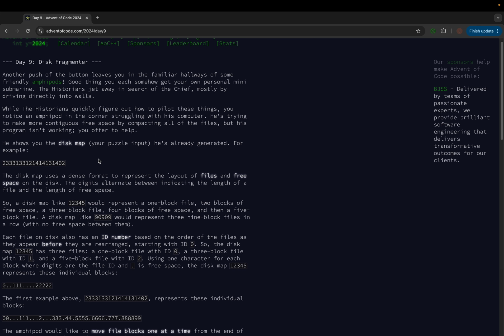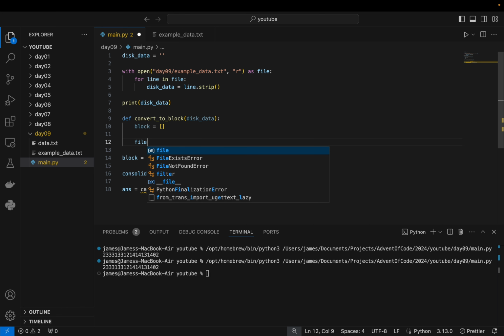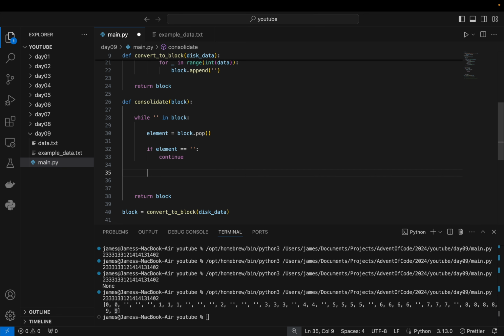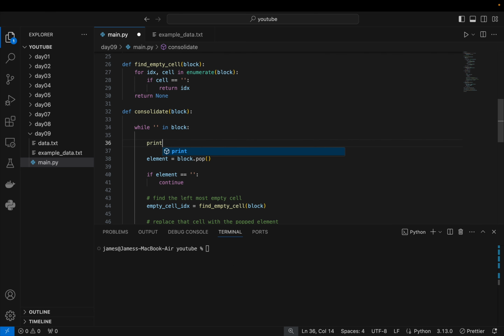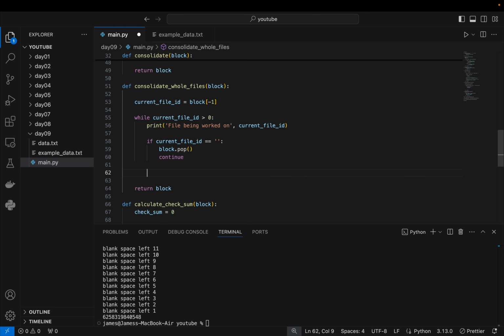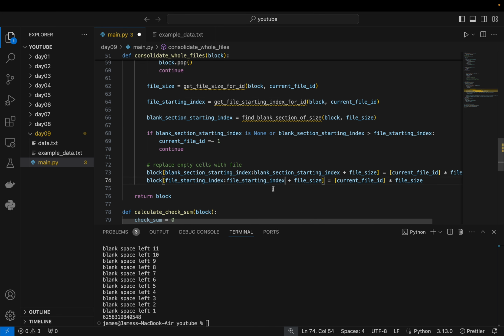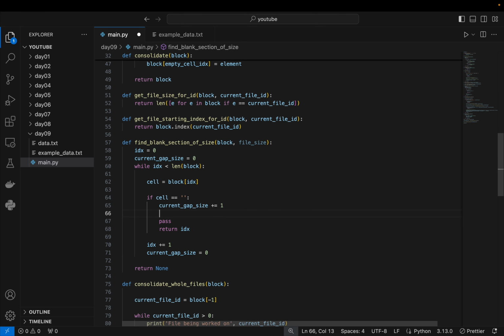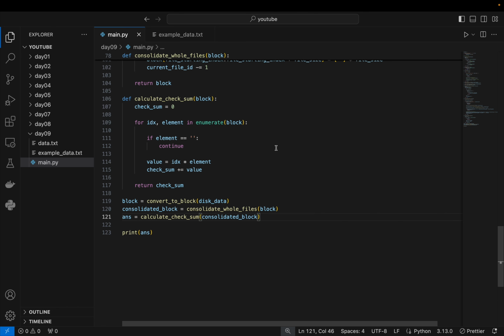Advent of Code 2024 Day 9 Python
Chapters
00:00 Intro
00:05 Part 1
13:16 Part 2
17:56 Outro

We solve the 2024 advent of code puzzle for day 9 using python. This puzzle involves several parts that fit together. We use an array data structure to model a block of data, then use a method to consolidate that block of data according to the given rules. For part 2 the rules of this consolidation change slightly, but are able to be done with some modifications to the methods created in part 1. Whilst this puzzle is longer, both in time to complete and the page write up on site, I think its suitable for begginers who have a bit of confidence or intermediate programmers.

My aim it to make a video for each days challenge, although those might not be on the day that the puzzle comes out! There will almost certainly be a few days missed and then a few videos pop up at once!

Im a profesional (Java) developer and so I try to use best practices where possible, but also remembering that these are fun puzzles and that we dont need to think about every single edge case. Id love to hear from you in the comments for suggestions of topics or something that you'd like me to talk about.

Set Up:
Currently I am using my 2024 macbook air and airpod microphone, so the audio isnt as great as I think it could be, but Im trying to find the right balance of getting something out there and making it as good as possible. If some of you like the content then i'll upgrade the audio quality as soon as I can!